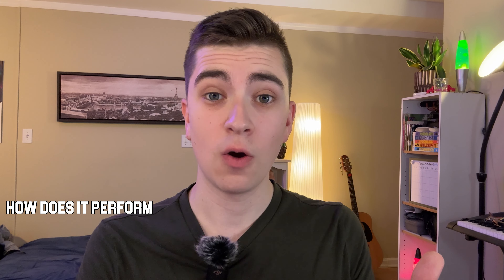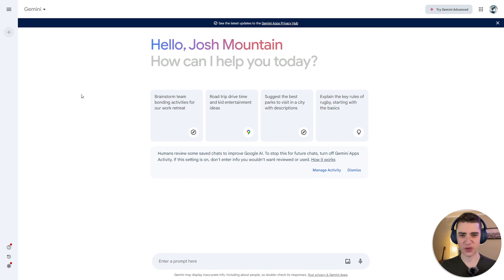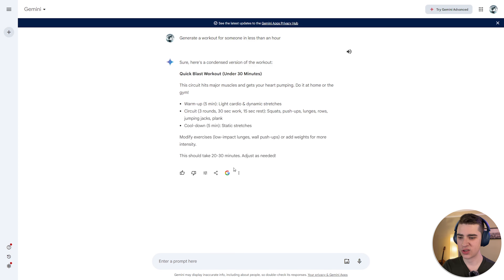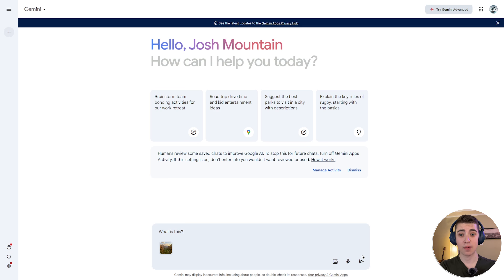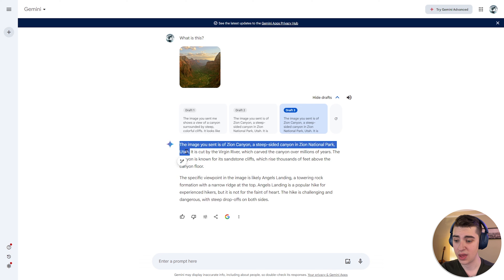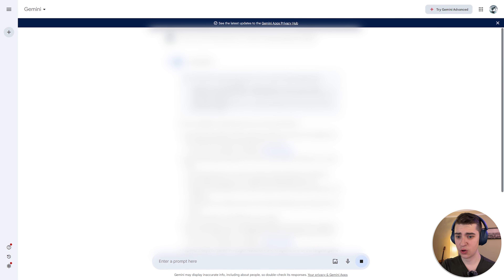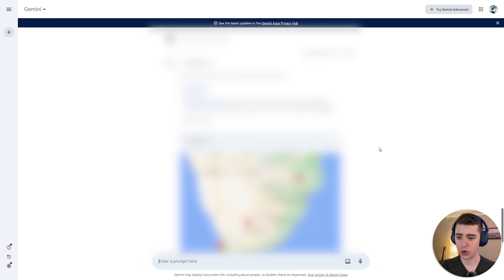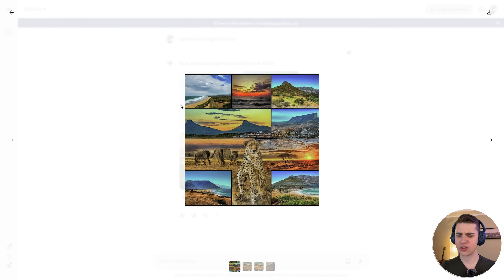How to Use Google Gemini - Full AI Tutorial 2024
This video will guide you through everything you need to know about Google's powerful AI tool. Learn how to set it up, utilize its features, and integrate it into your daily tasks to boost your productivity. Perfect for beginners and advanced users alike, this tutorial will help you get the most out of Google Gemini.